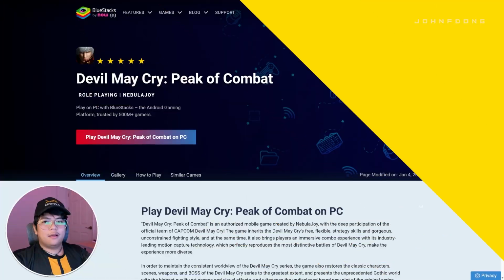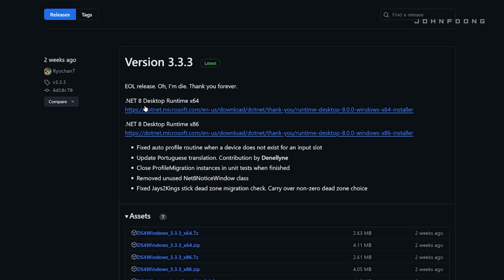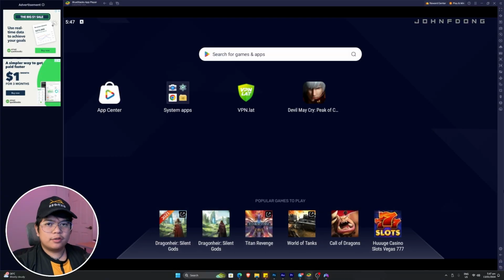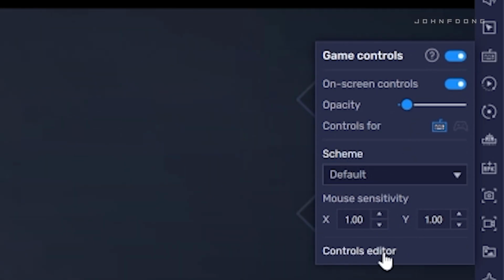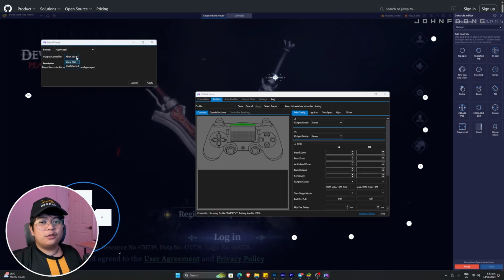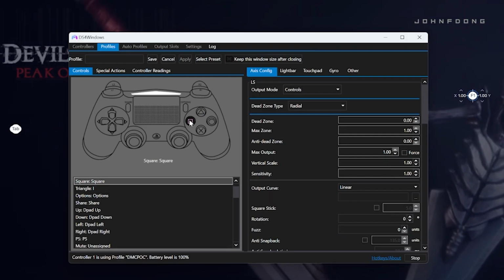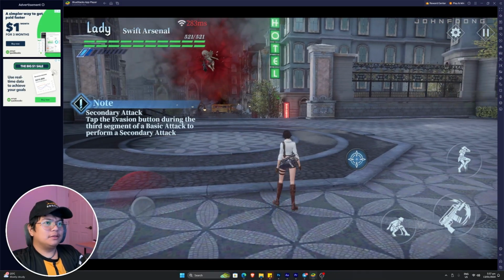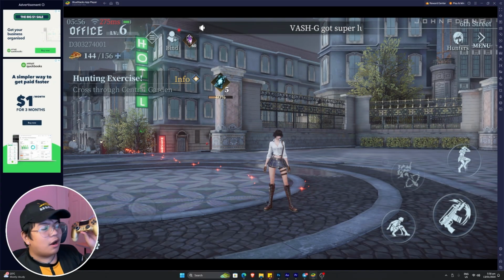Devil May Cry: Peak of Combat - How to Play using a Controller / Gamepad || Full Tutorial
🎮 Use a controller in playing DMC: Peak of Combat!